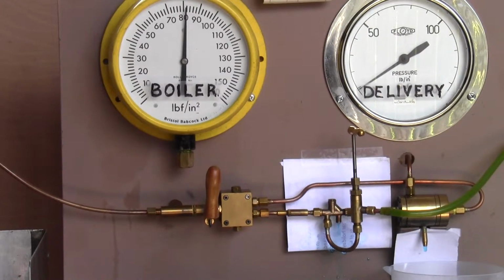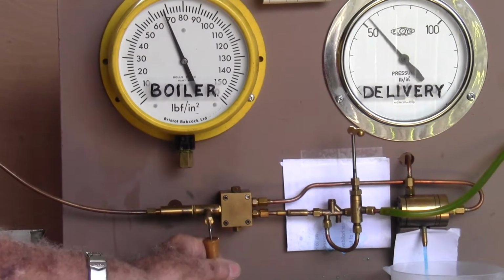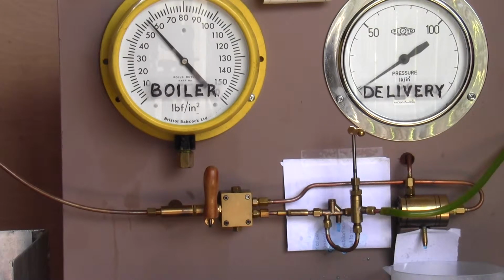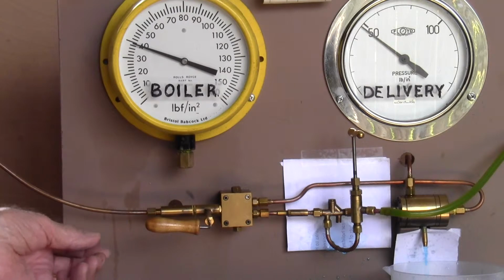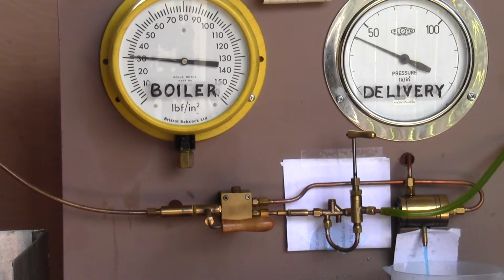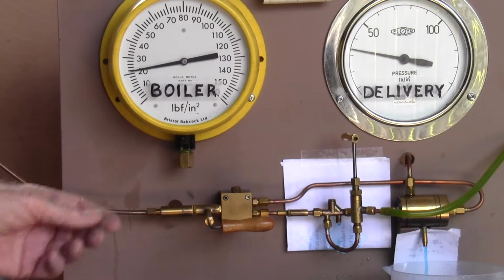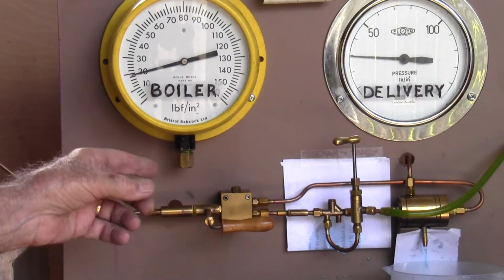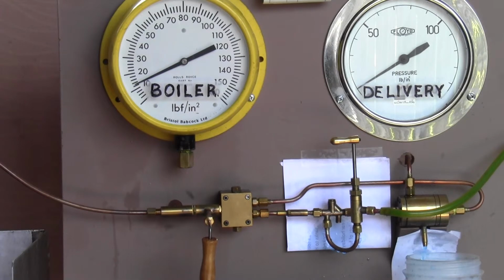007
Description  Model Steam Injector Simulator